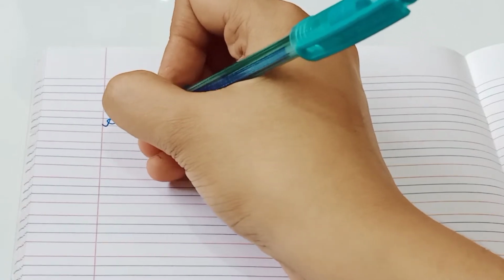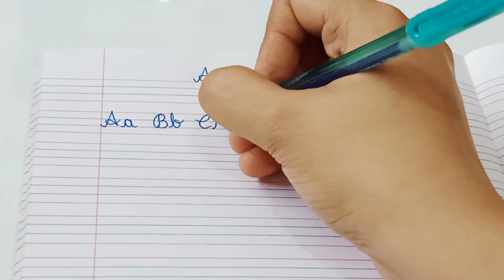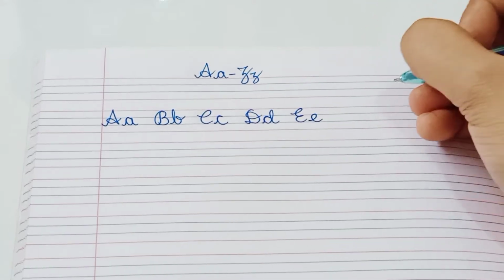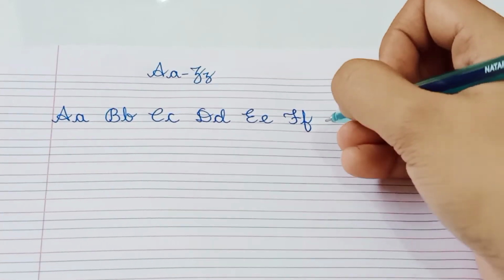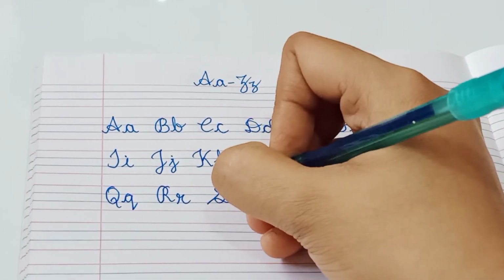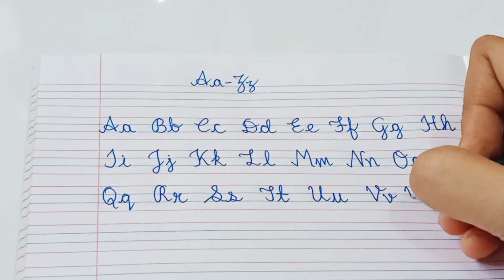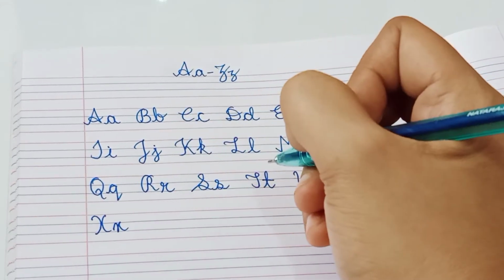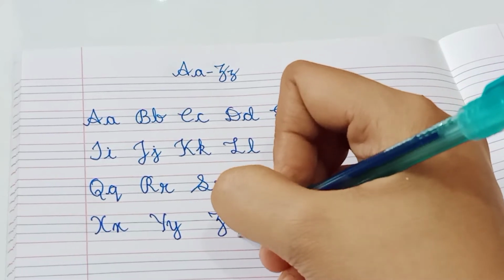Aa to Zz| Aa to Zz in cursive handwriting| Alphabet Aa to Zz for students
Aa to Zz| Aa to Zz in cursive handwriting

Learn to write Aa to Zz (Small and capital ) letters in English.